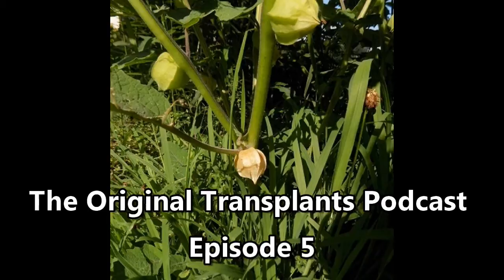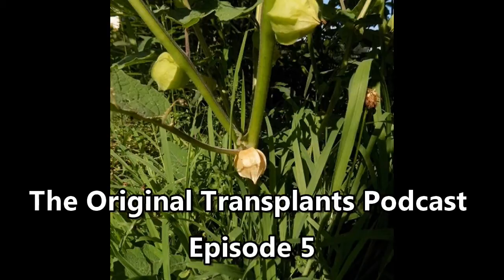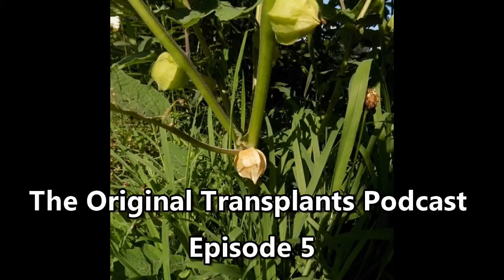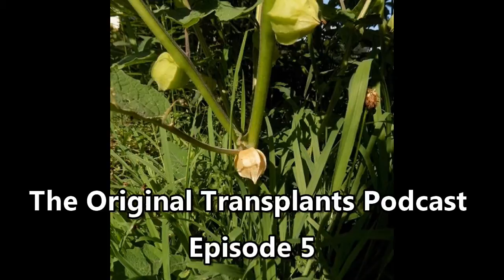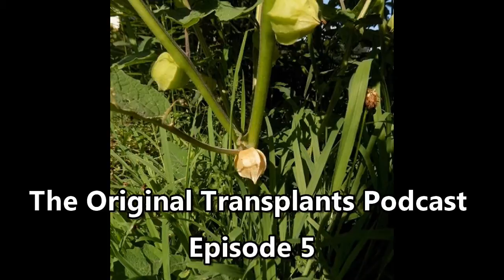The Original Transplants Podcast, Episode 5 | Satoyama Homestead | 2 August 2015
Episode 5 of the Original Transplants podcast features guest host Luke discussing the homestead updates from the apiary, chicken coop, and edible landscape. You'll learn how to dispatch a yellow-jacket nest without insecticide, an herbicide-free way to ban invasive stiltgrass from your landscape, and how to harvest husk tomatoes (aka ground cherries). We'll review agricultural news from Lancaster Farming with a nod to small-scale local meat production, agritourism in Pennsylvania, avian influenza preparations, precision agriculture in cattle husbandry, and a special thanks to Rick Frey of Please Wash Me carwash in Elverson, PA for his annual acre of sunflowers to be enjoyed freely by people and pollinators alike. Look for this episode (E5) at our tumblr site, spreadcasts.tumblr.com , for a transcript with show notes and references. For more homestead news, find your way or the podcast site, Soundcloud,